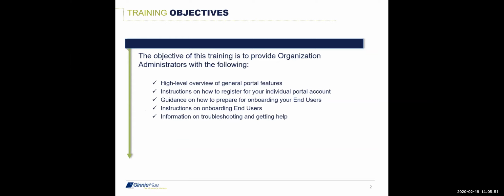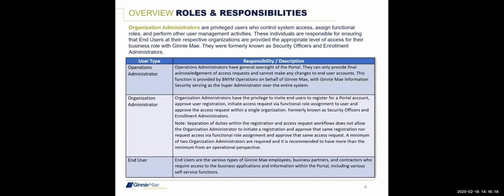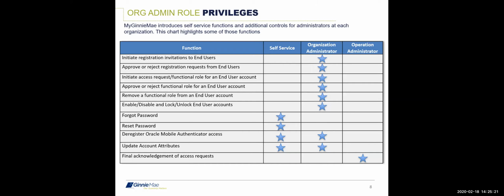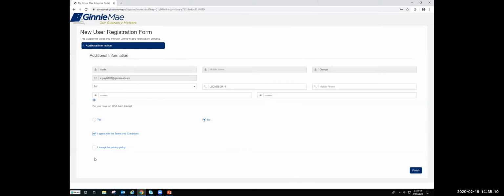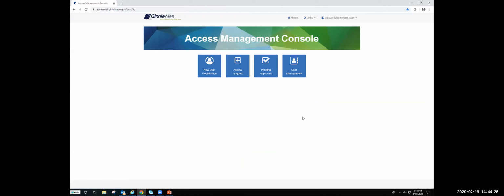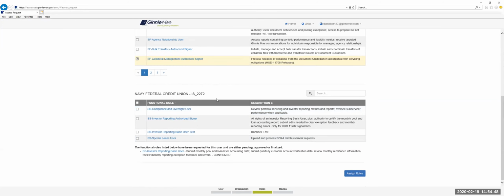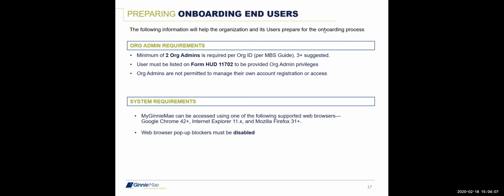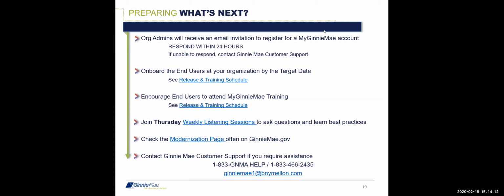MGM Organization Administrator Training for Onboarding End Users (Wave II – Subservicer)